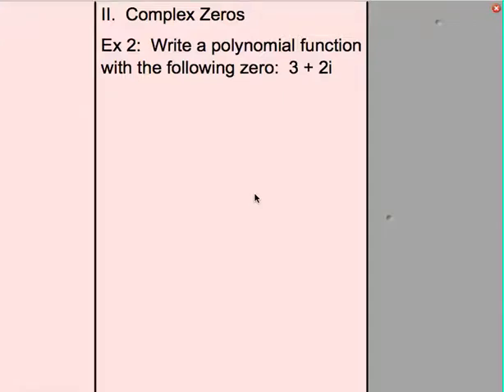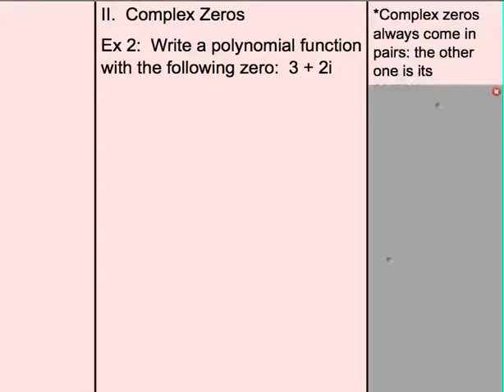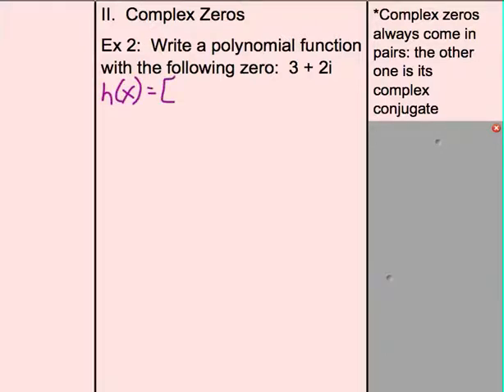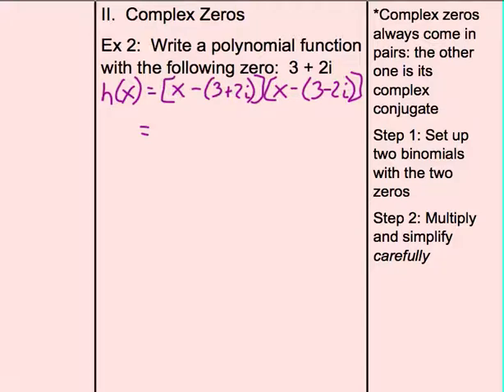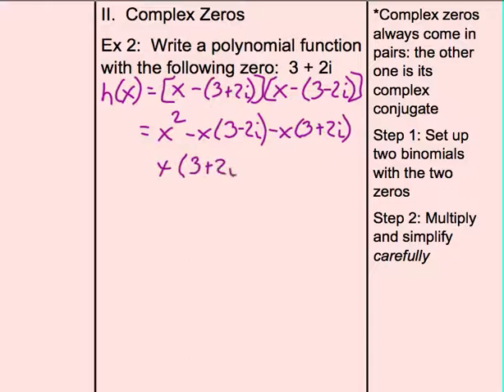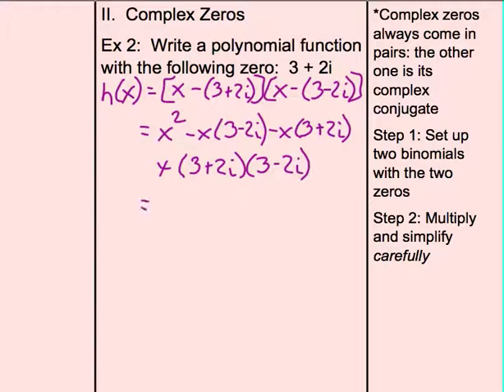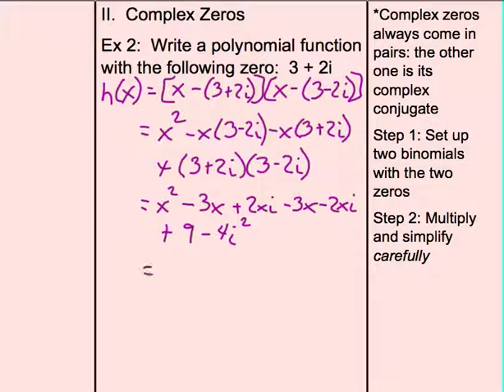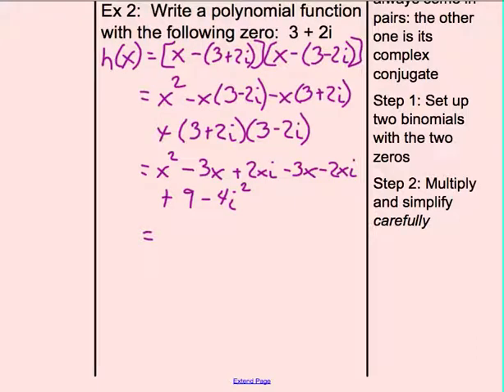Writing a Polynomial with a Complex Root